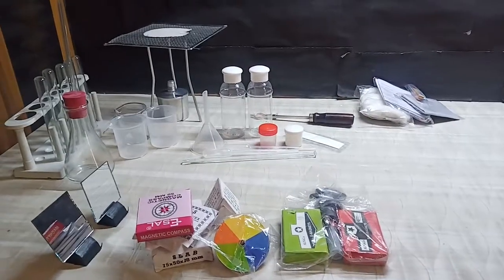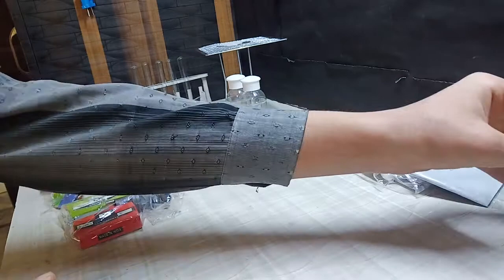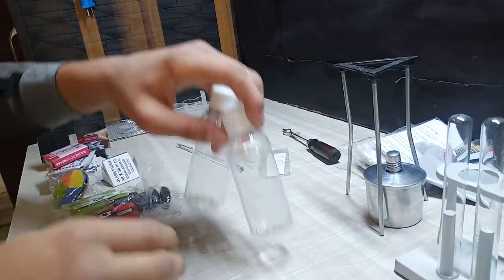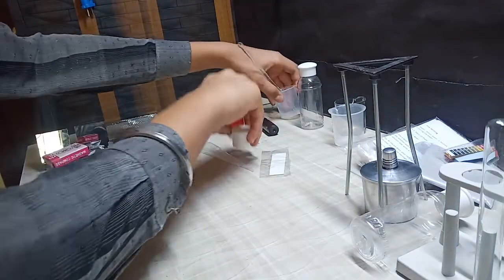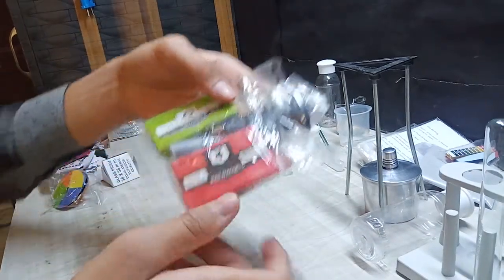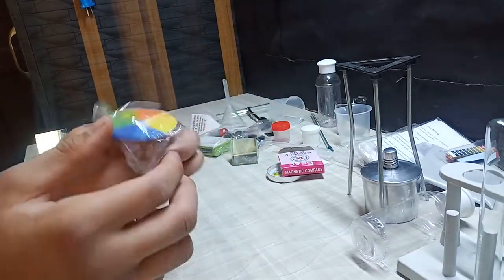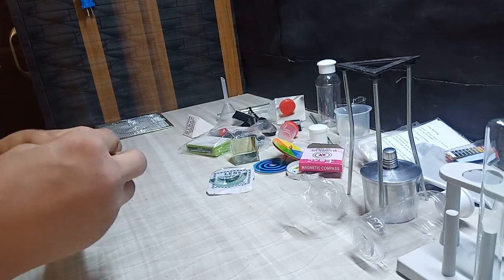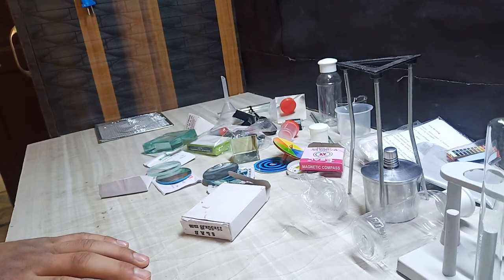UNBOXING OF A BEST SCIENCE KIT EVER!! THIS SCIENCE KIT CONTAIN AMAZING CONTENTS FOR SCIENCE LOVERS!!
IDEA AND INNOVATION INCORPORATION Magnet - Optical - Chemistry Lab Set Combo for Experiment with Magnets and Optics

link for science kit

hey, i am up with other unboxing of science kit, which is  a great kit to make science interesting, contains physics and chemistry products, must watch, it can be used by all
 Kit Includes 6 Different Types Of Magnet Through Which Children Can Perform Various Experiments Based On Magnets And Magnetism. They Can Learn The Basis Characteristics And Properties Of Magnet And Magnetism. 1. PRISM : 38MM Equilateral Optical Glass Triangular Prism 38mm X 38mm Equilateral Material: Optic Glass, Not Glass Demonstrates Rainbow perfectly and Splitting of light Glass equilateral prism Optical. Optically True 2. GLASS SLAB : 1 optical rectangular glass slab, GLASS SLAB is a substance made of glass having 3 dimensions and is like cuboids shaped. It does not deviate the light. This means that the incident and the emergent ray are parallel. The slab only produces lateral (sideways) shift or displacement. Optically True 3. LENS : (a) Double Convex Lens Diameter: 50-mm Focal Length: 10-cm Optically True (b) Double Concave Lens Diameter: 50-mm Focal Length: 10-cm Optically True 4. MIRROR : Double Convex Mirror Diameter: 50-mm Focal Length: 15-cm Optically True Double Concave Mirror Diameter: 50-mm Focal Length: 15-cm Optically True 5. PLAIN MIRROR: Size: 25mm X 25mm X 2mm Finish Type: mirror satin Optically True 6. MIRROR STAND: Mirror Stand is handmade Part out from plastic to mount your project. Optical illusion top set. Loose Material No assembly Guideline Provided. This Is Loose Parts Hence Activity Manual Or Guidelines Are Not Provided. Indian Manufactured Medium Quality Magnets 1. PRISM : 38MM Equilateral Optical Glass Triangular Prism 38mm X 38mm Equilateral Material: Optic Glass, Not Glass Demonstrates Rainbow perfectly and Splitting of light Glass equilateral prism Optical. Optically True 2. GLASS SLAB : 1 optical rectangular glass slab Size: 75 x 50 x 8 millimeter Optical glass slab GLASS SLAB is a substance made of glass having 3 dimensions and is like cuboids shaped. It does not deviate the light. This means that the incident and the emergent ray are parallel. TT STAND1 TT HOLDER1 TT5 SPIRIT LAMP1 TRIPOD1 WIRE GOUSE1 PLASTIC BEAKER2 FLASK1 RUBBER